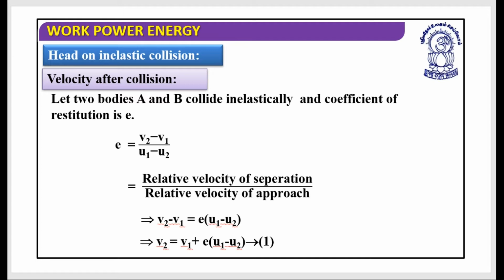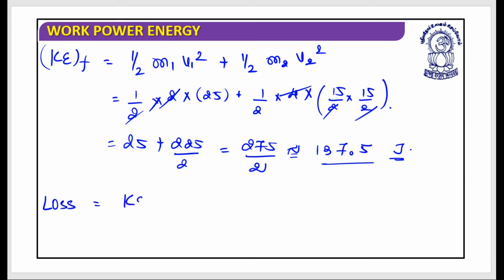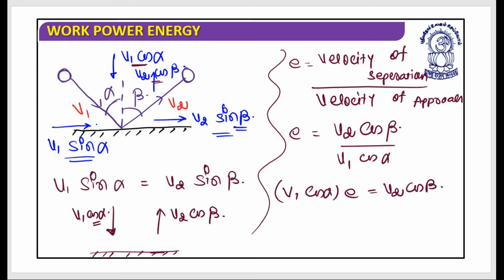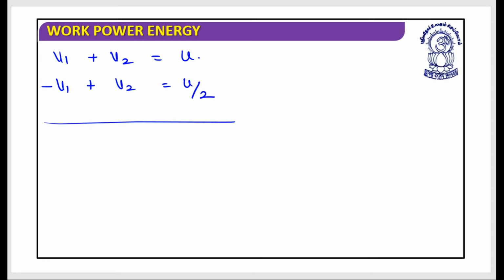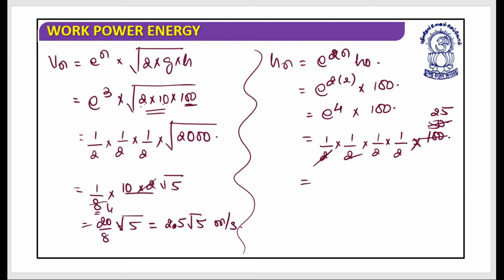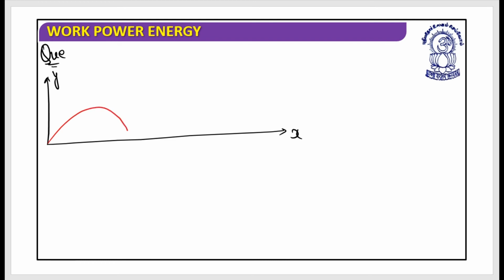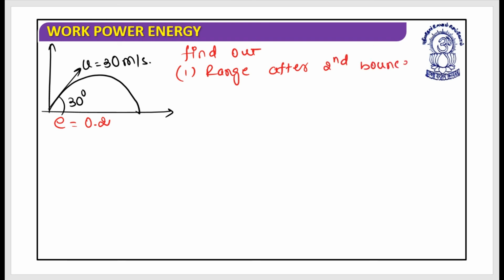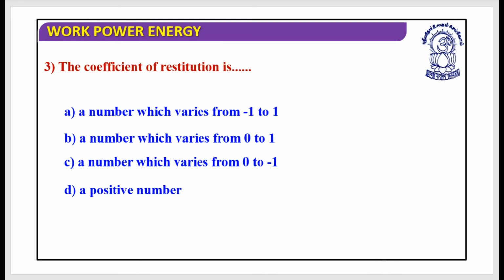NEET & IIT-JEE | PHYSICS | WORK POWER & ENERGY | LECTURE 12